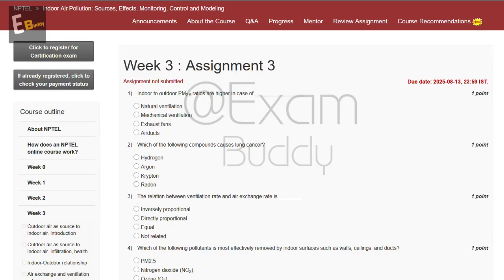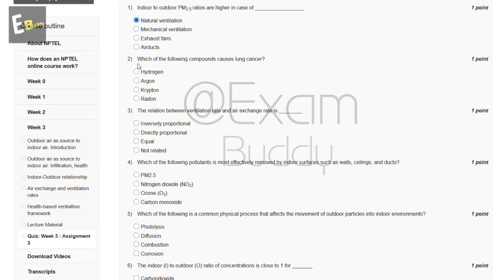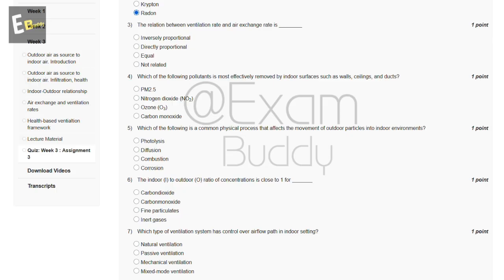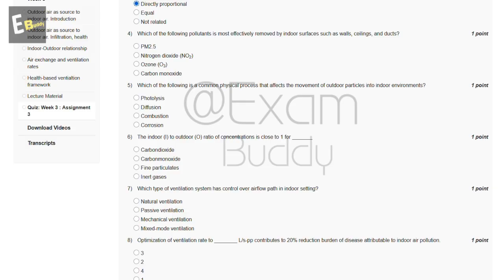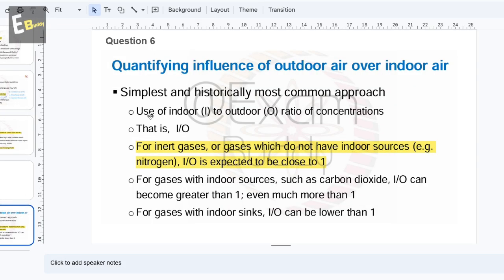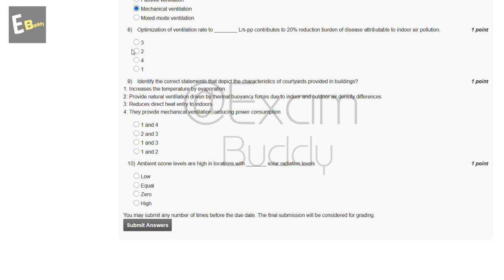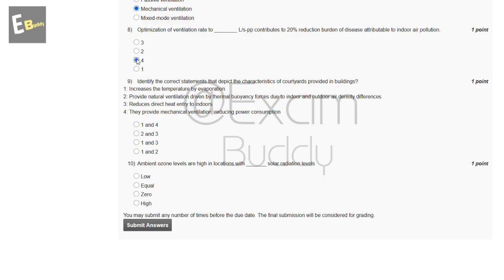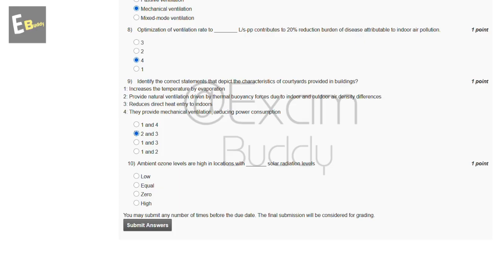Indoor Air Pollution | With Proof! | week 3 | NPTEL assignment answer | July 2025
✅ Indoor Air Pollution NPTEL Week 3 Assignment Answers | July 2025
📌 NPTEL Indoor Air Pollution  Week 3 Assignment Solutions (July 2025)
🚀 Indoor Air Pollution  Week 3 NPTEL Assignment | Answers & Explanation (July 2025)
🔥 NPTEL Indoor Air Pollution  Week 3 | Correct Answers & Solution (July 2025)
📚 Indoor Air Pollution  NPTEL Week 3 Solutions | Latest Assignment Answers (July 2025)
🤯Indoor Air Pollution  NPTEL 2025 | Week 3 Assignment 100% Correct Answers
🔴 NPTEL Indoor Air Pollution  Week 3 Assignment | Solve It Fast with These Answers!
🚀 Confused in NPTEL Indoor Air Pollution  Week 3? Get Full Assignment Solutions Here!